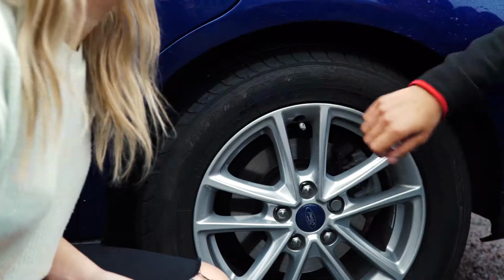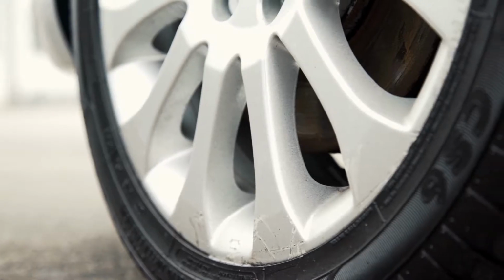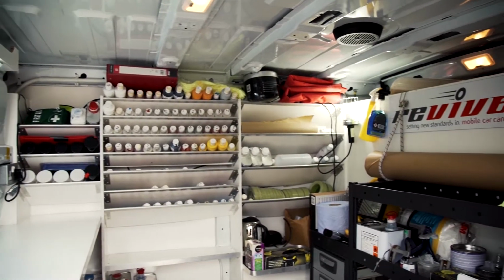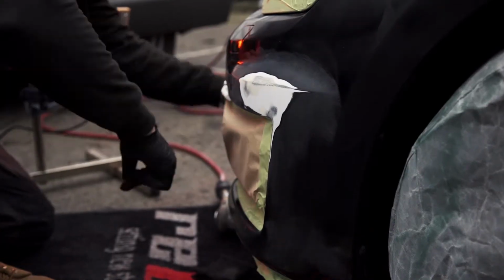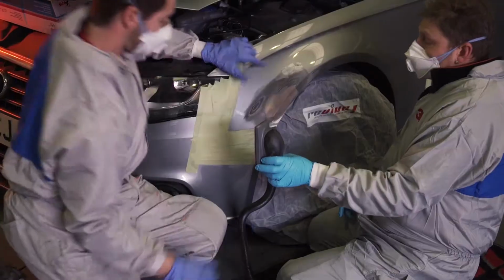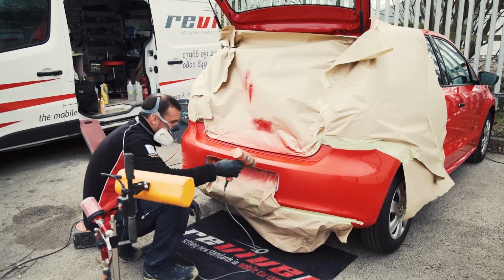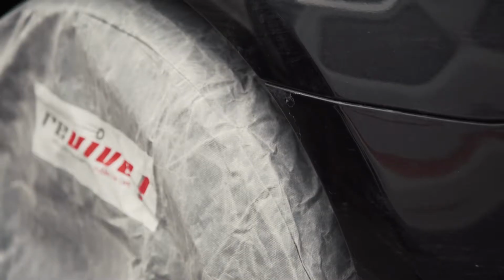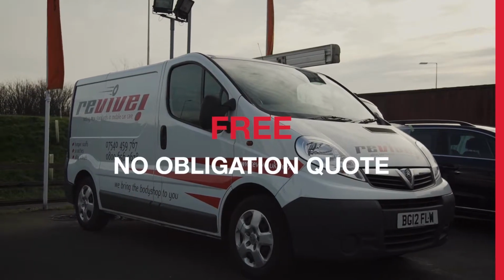Mobile Repairs The Revive! Way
Revive! repair small areas of damage on cars like scuffed bumpers, scratches and small dents. We also carry out cosmetic repairs to alloy wheels. Do you want the easy way to get your car repaired? Try the Revive! Way.

We complete minor damage bodywork repairs on vehicles and alloy wheels.
You may be surprised at the extent of the damage we can repair on car bodywork, including:
 - Bumper scuffs
 - Panel damage
 - Paint blemishes
 - Stone chips
 - Minor dents
 - Vandal scratches

Our technicians work from specially adapted vans and use industry leading supplies and equipment to deliver quality repairs at a fraction of the cost of a traditional body shop.

Revive! work for the general public, car dealerships, and insurance companies as well as fleet, lease and rental companies.